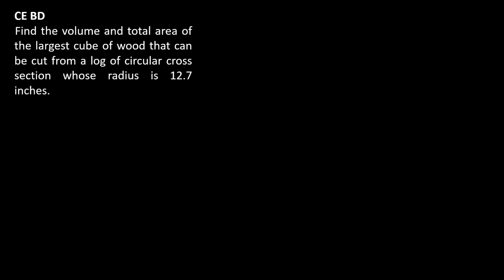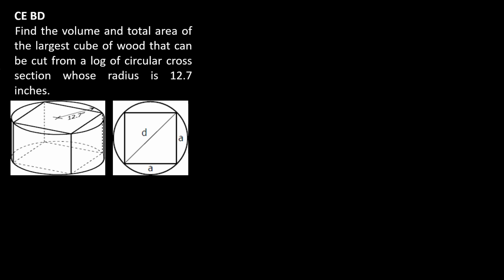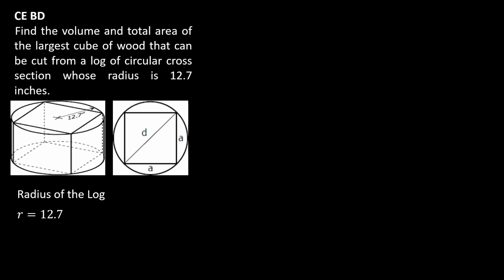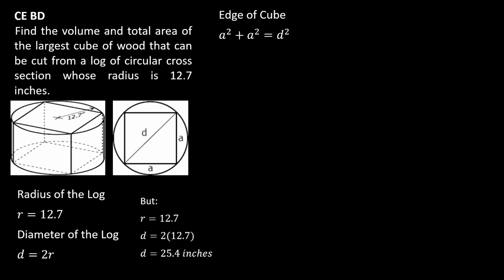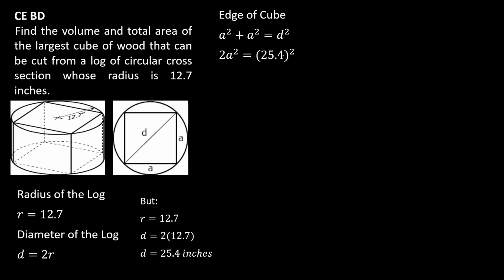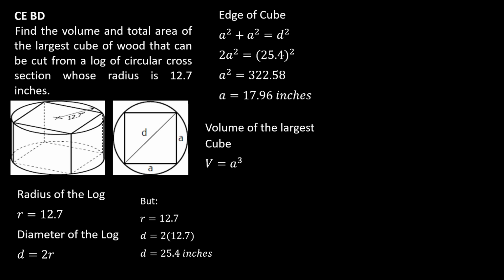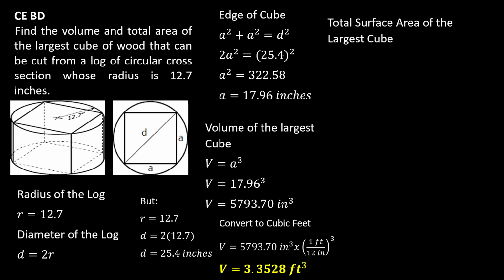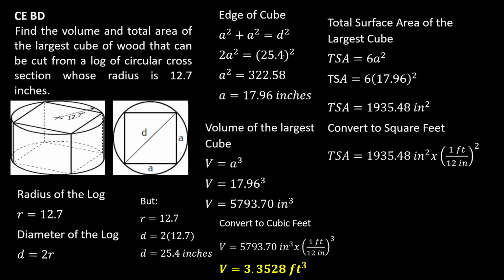SOLID MENSURATION 6